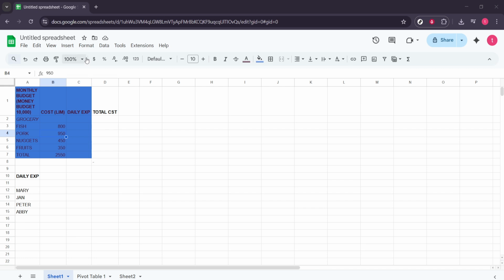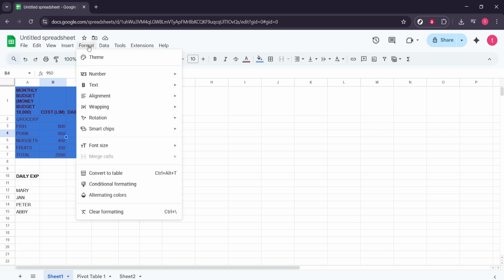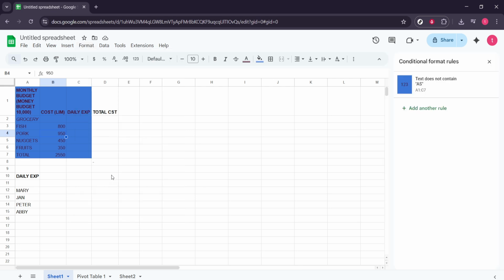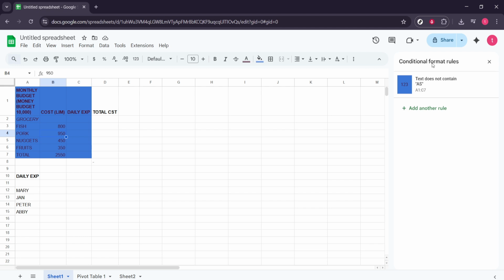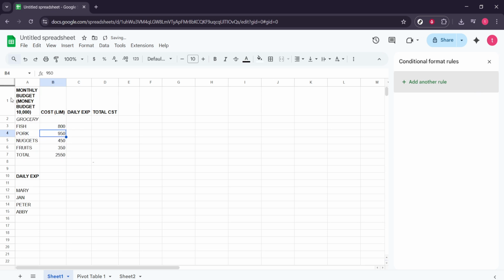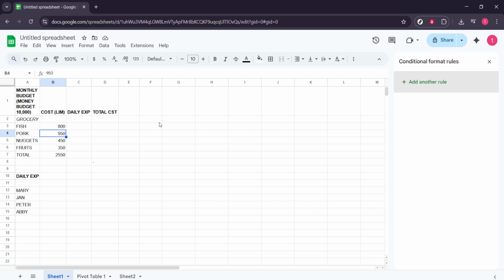How To Remove Conditional Formatting In Google Sheets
Is conditional formatting cluttering your spreadsheet and you want to clear it quickly? In this tutorial, you'll learn **how to remove conditional formatting in Google Sheets** step-by-step. Discover how to open the conditional formatting rules panel, delete existing rules, and restore your cells to normal formatting. This beginner-friendly guide will help you clean up and better manage your Google Sheets formatting.